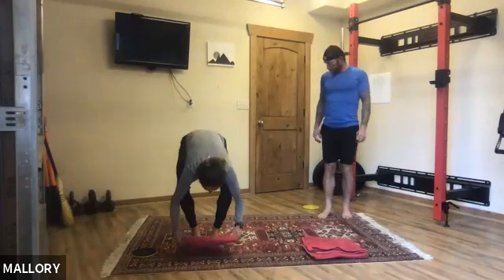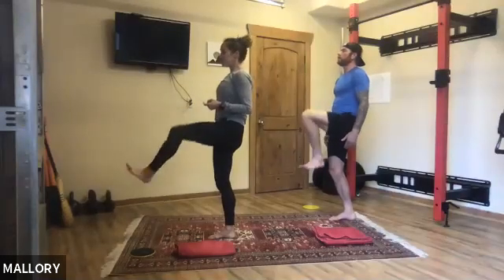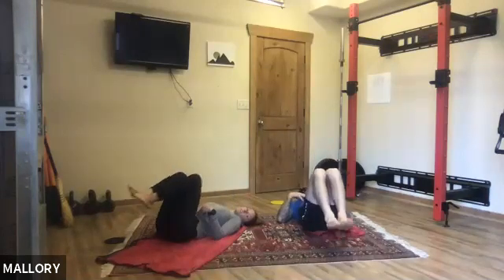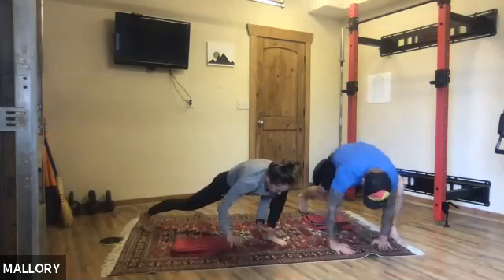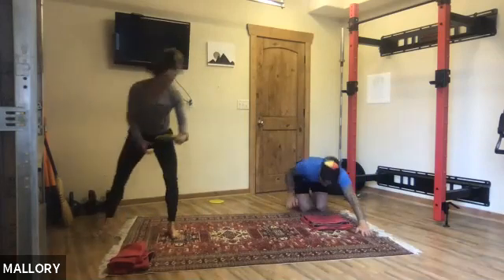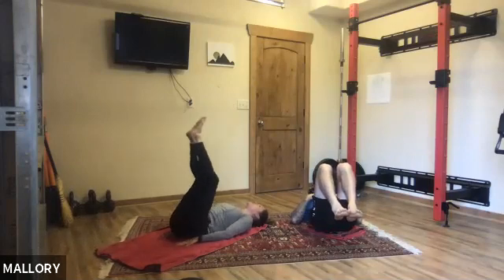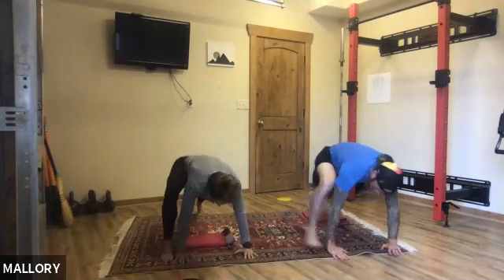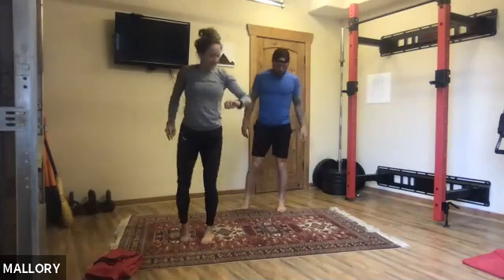Mobility with Mallory on July 14th